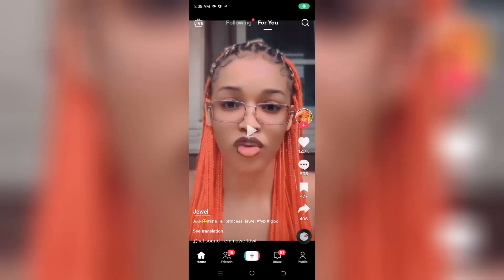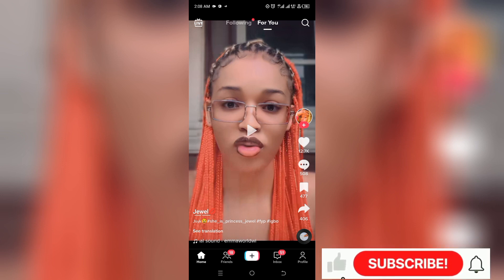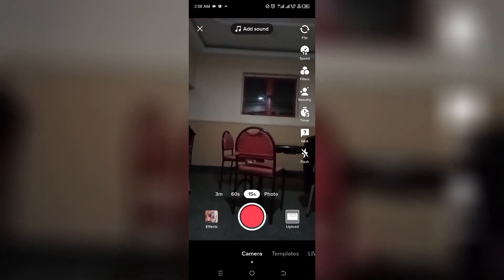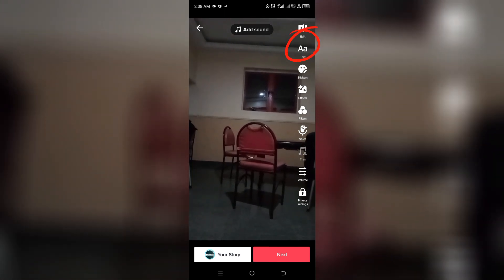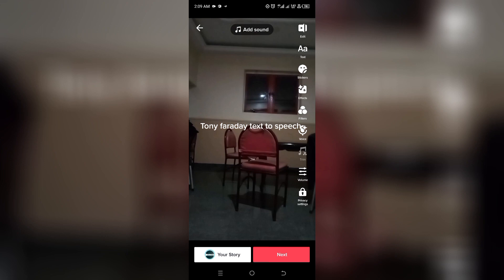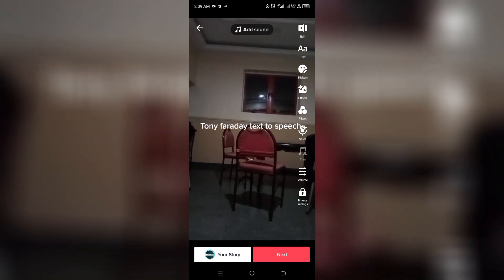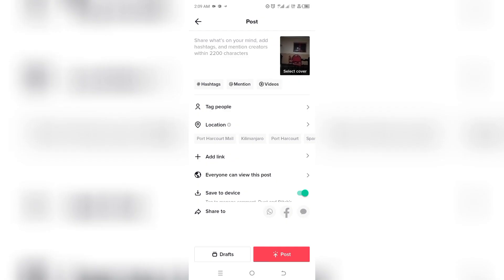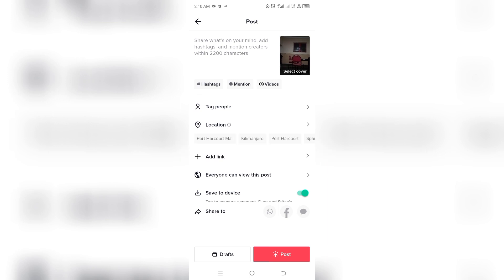How to Use Text To Speech on TikTok | Text to Speech Voice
Learn how to use text to speech on tiktok and how to do text to speech on tiktok
tiktok tips
tiktok tricks
tiktok tutorial
i dont have text to speech tiktok
howfinity
siri voice tiktok
tiktok siri voice
tiktok text to voice
tiktok text to speech voice
tiktok text to voice change
tiktok iphone
How to Use Text to Speech on TikTok
How to use text to speech on tiktok | Tiktok Text to Speech
 VoiceTikTok text to speechI don't have text to speech tiktokSiri voice TikToktiktok Siri voice
How to use text to speech on tiktok | Tiktok Text to Speech Voice